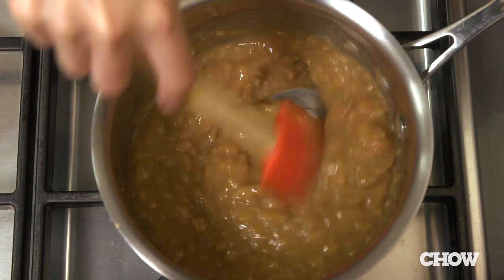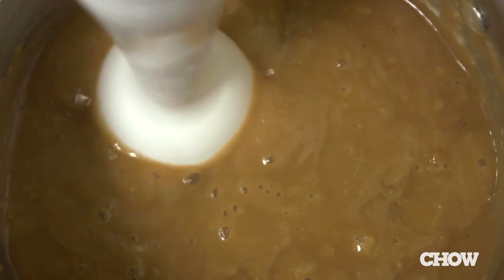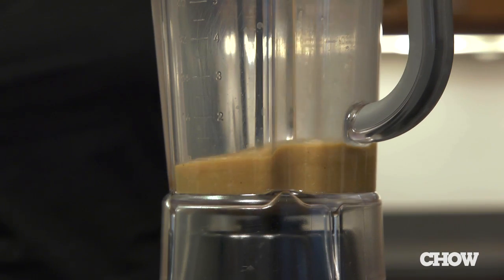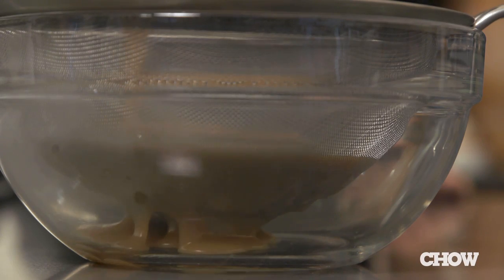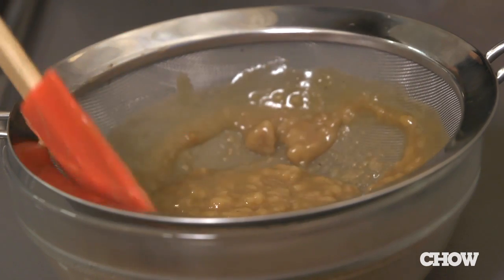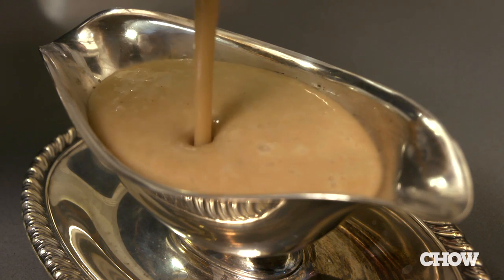How to Fix Lumpy Gravy - CHOW Tip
Christine Yue Gallary, associate food editor at CHOW.com, shares three easy ways to fix lumpy gravy for your Thanksgiving dinner.

TRANSCRIPT
You've made gravy but it's come out lumpy.  No amount of whisking is going to take those lumps out.  Here are three easy fixes.  One, the fastest way is to put an imergent blender into the gravy pot.  Two, if you don't have an imergent blender, pour it into a regular blender.  Or three, if you don't have either blender, pour it through a fine mesh sieve and strain those lumps right out.  No matter which method you choose you'll end up with a smooth perfect gravy.